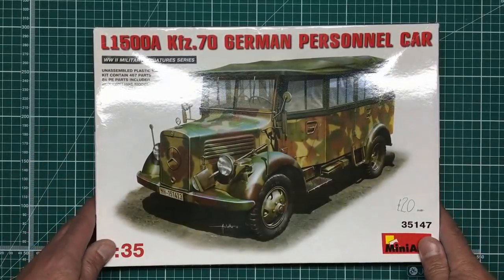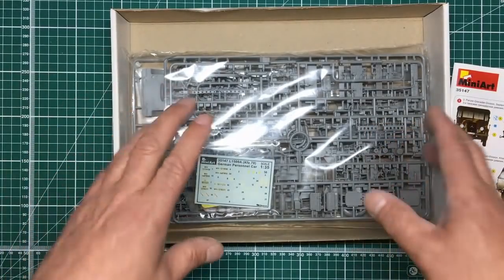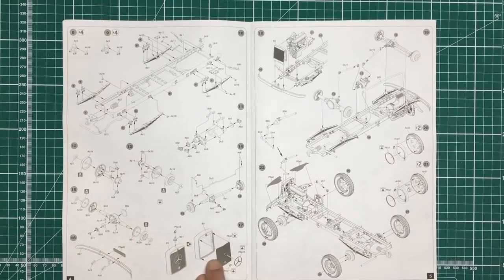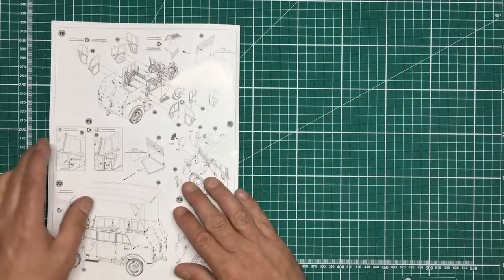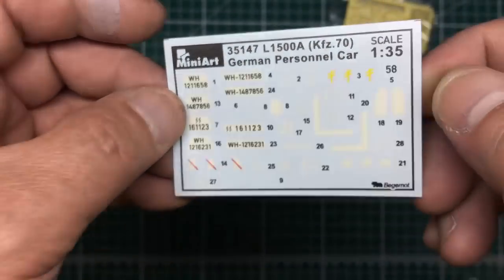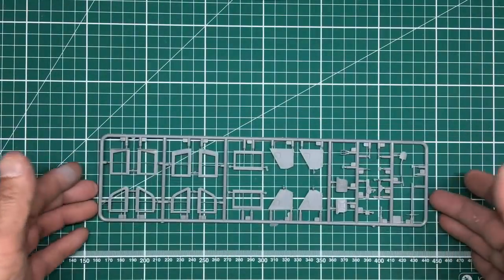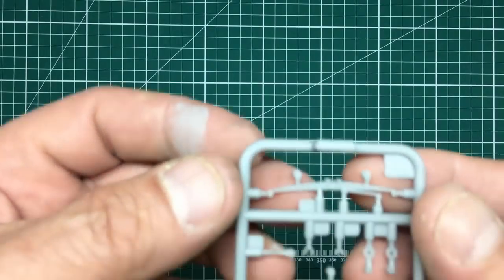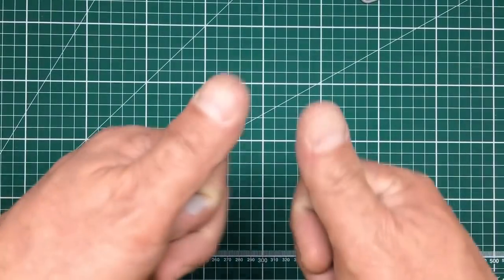Kit review. Miniart 1/35 L1500A Kfz.70 German Personnel car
In box review of this beautiful little kit from Miniart. If you haven't seen a Miniart review before, you're in for a surprise.